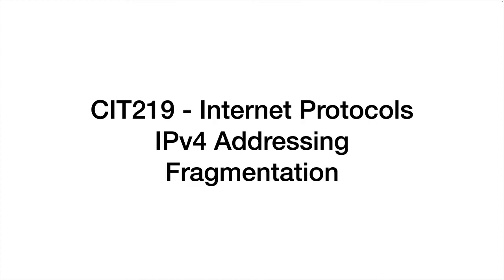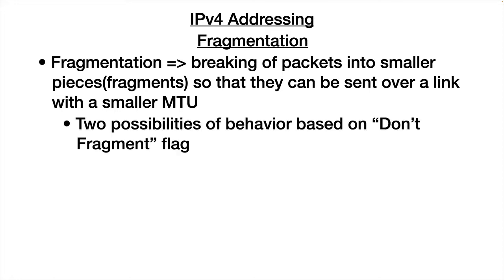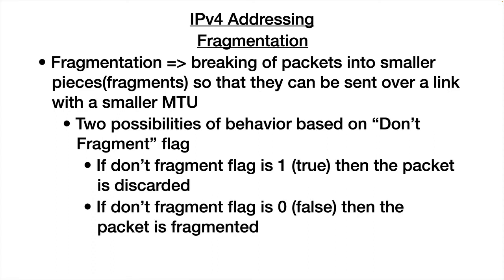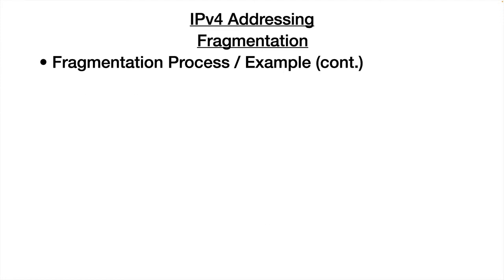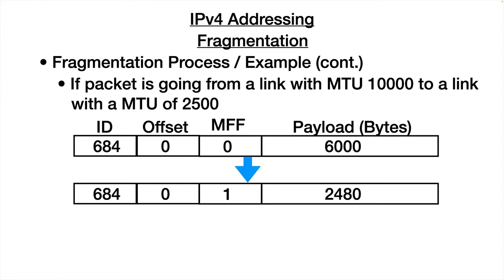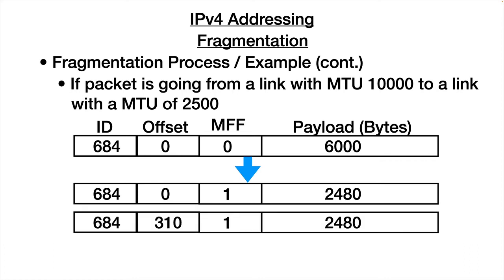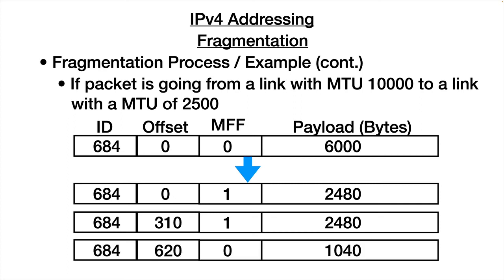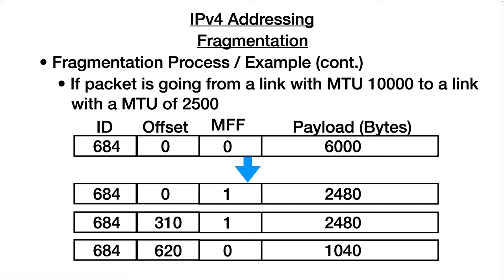14-IPv4_Addressing_Fragmentation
This video discusses IPv4 packet fragmentation.